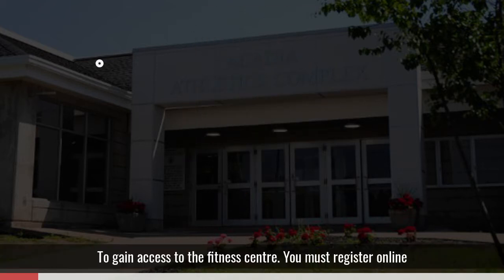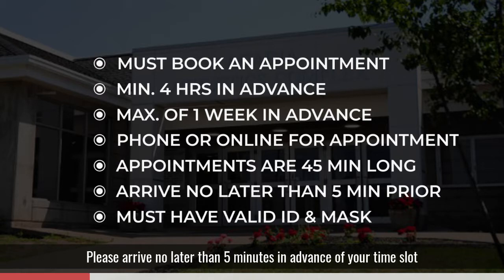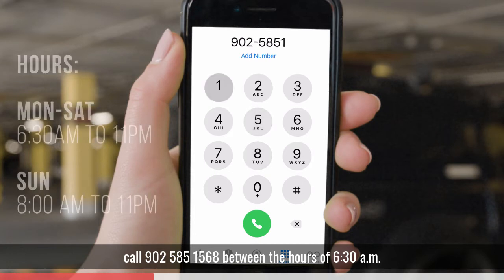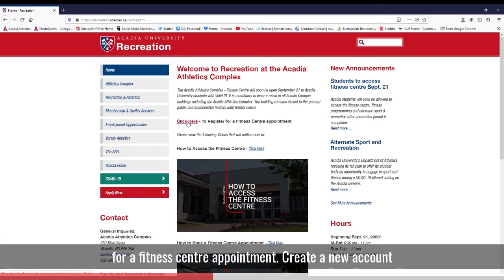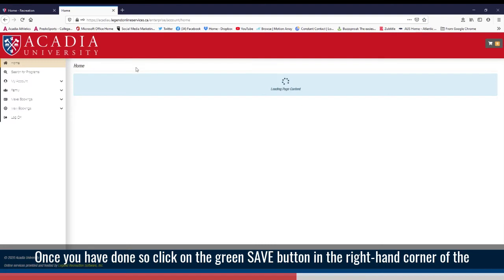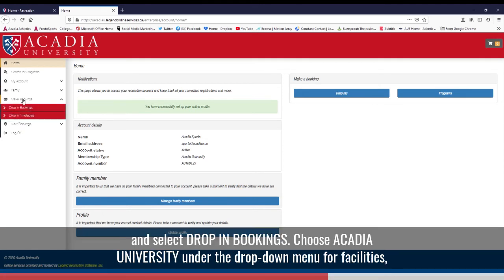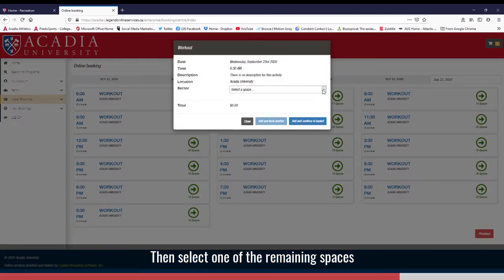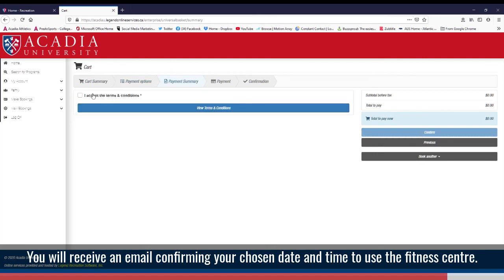COVID-19 Educational Video - Staff/Faculty How to book a Fitness Centre Appointment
Booking a Fitness Centre appointment has changed beginning Friday, Sept. 18 by using the new Legends Recreational Management software. Follow the steps in booking your appointment. The facility hours are also changing as noted in the video.